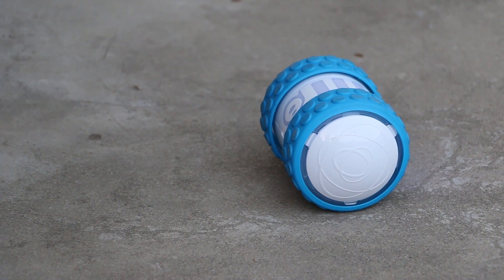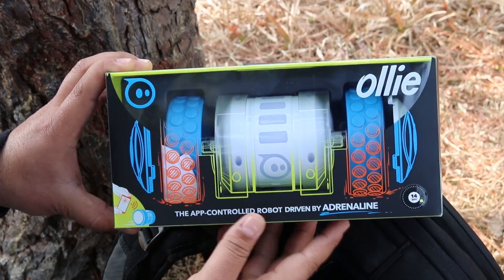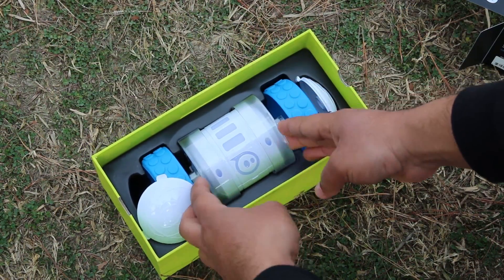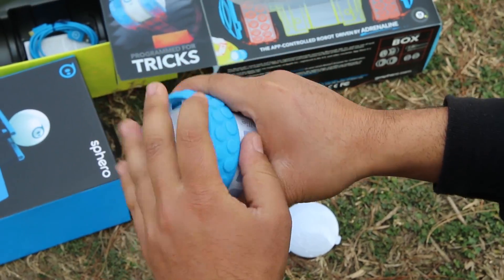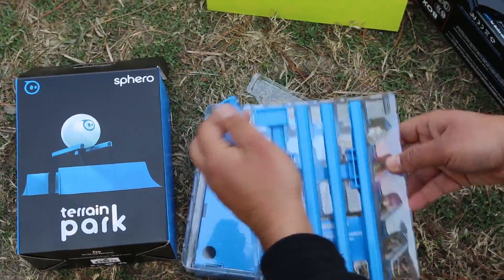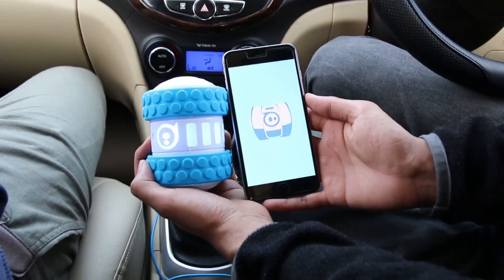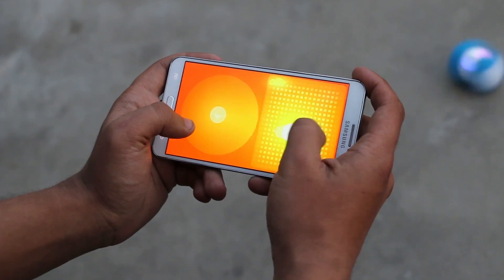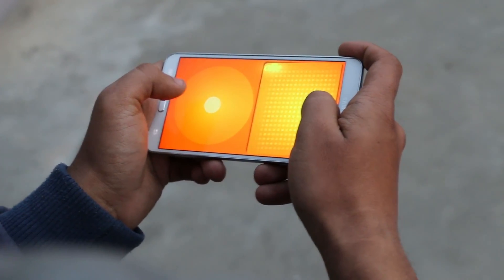Sphero Ollie Unboxing - Future of Toys?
Hands On with the Sphero Ollie Smart Toy.

THE APP-CONTROLLED ROBOT DRIVEN BY ADRENALINE.

iOS & Android compatible
Apps: Driving & Programming
Ollie will travel up to 6.3 m/s (20.6 f/s, 14 mph)